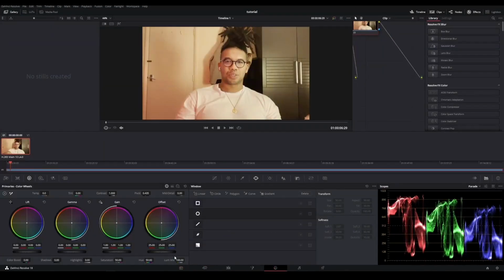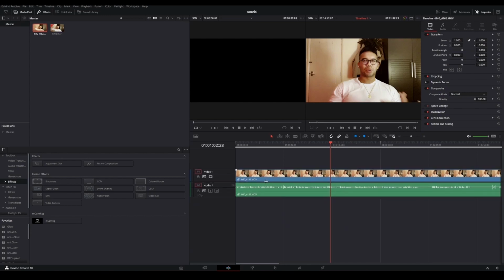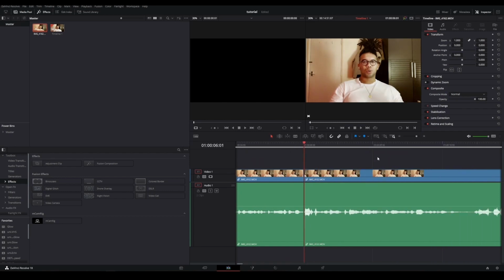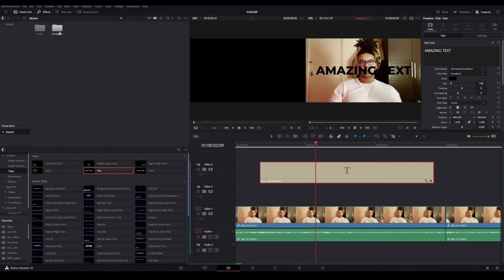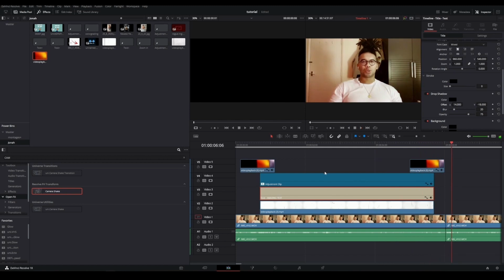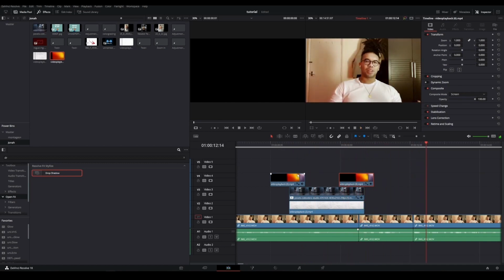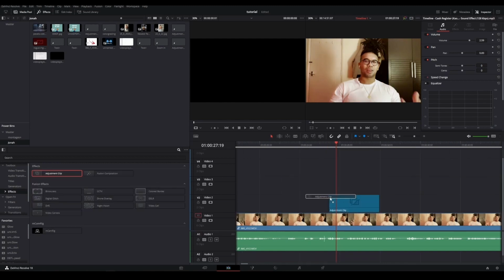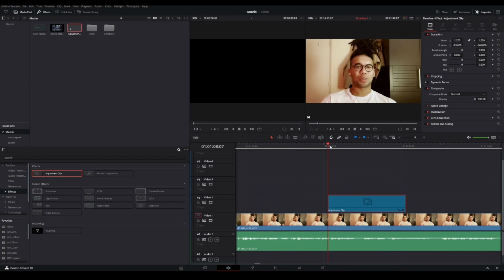How to Edit Videos for YouTube (Full Guide)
In this video, you will learn How to Edit a Youtube Video for FREE for Complete Beginners. I will show you all the basic and advanced tricks and tools you need to edit a professional YouTube video. This video editing tutorial includes color grading, text, stock footage, effects, transitions, and more.

00:00 - Intro
00:24 - Color Grading & Volume
01:08 - Cutting the Footage
02:04 - Text, Effects, Transitions
02:54 - Stock Footage
03:26 - Sfx & Music
03:49 - Zoom-in Effect